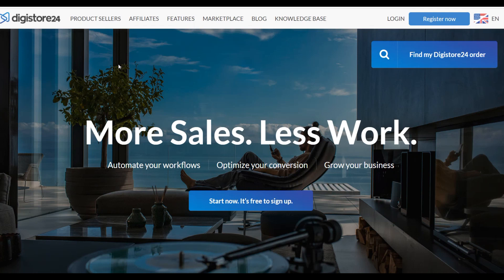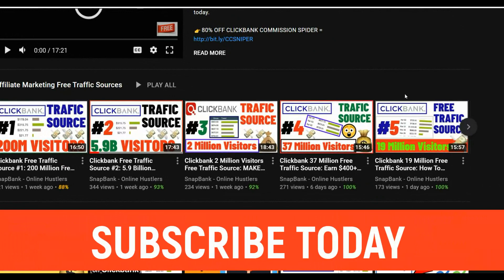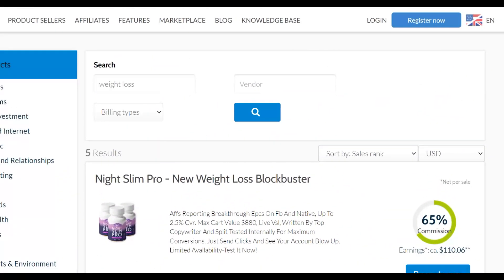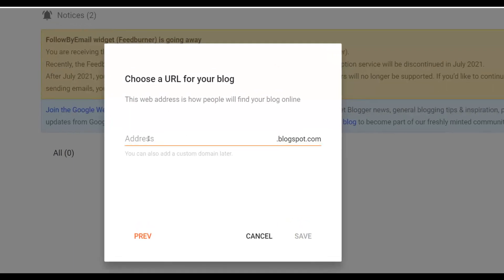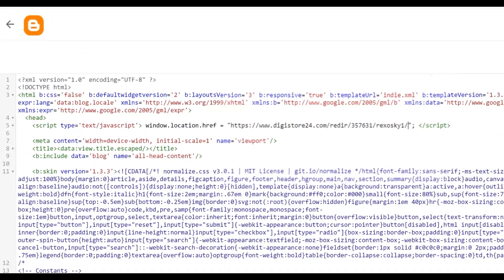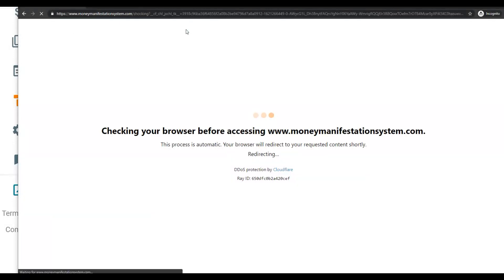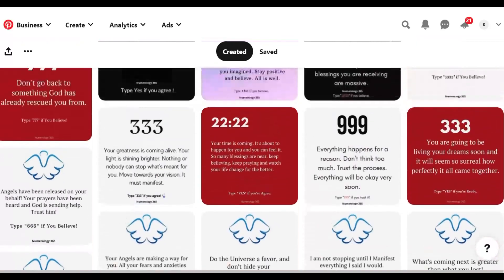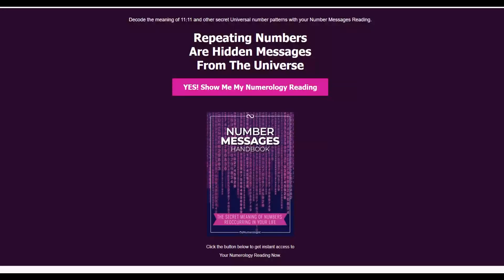99% Working! Make $6,432.56+ On Autopilot On Digistore24 With 100% FREE TRAFFIC! Step by Step!